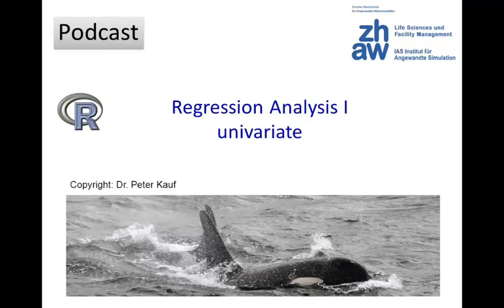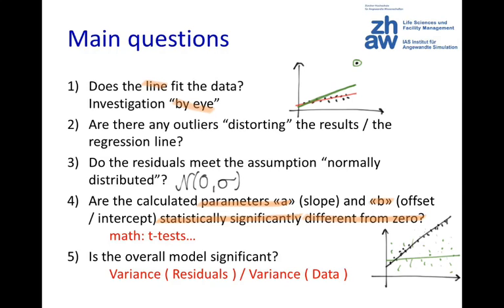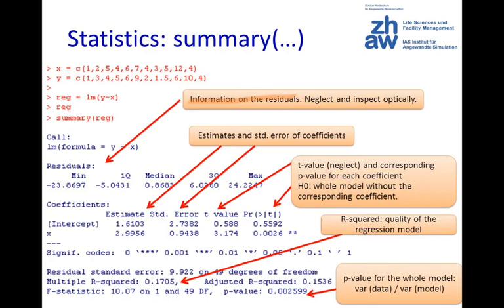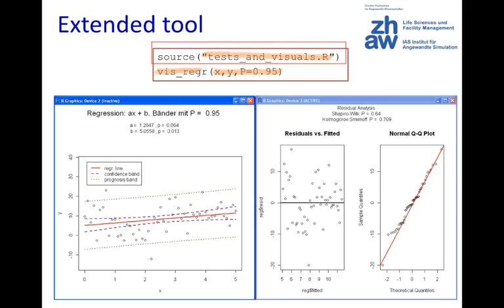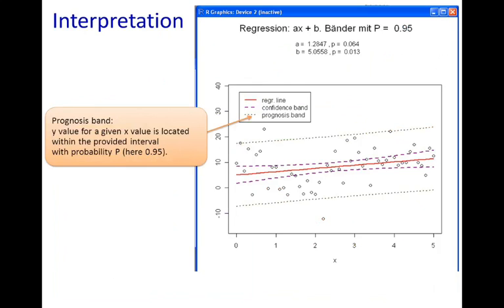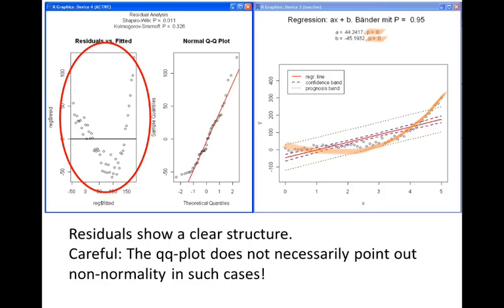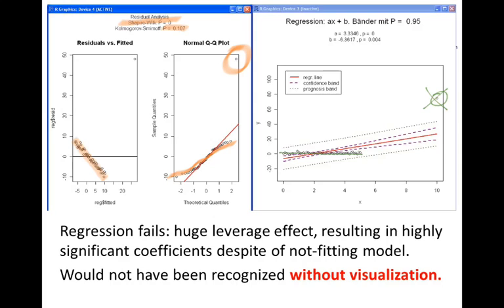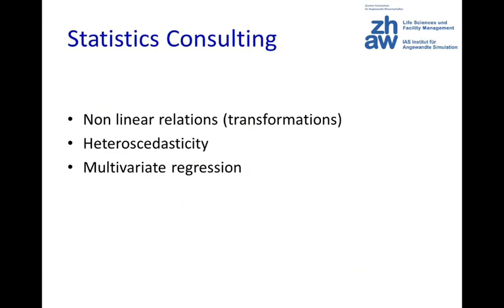AppliedStatisticsR_019_UnivariateRegression